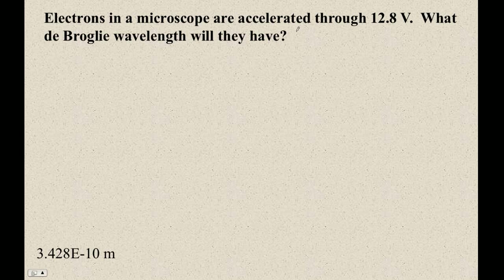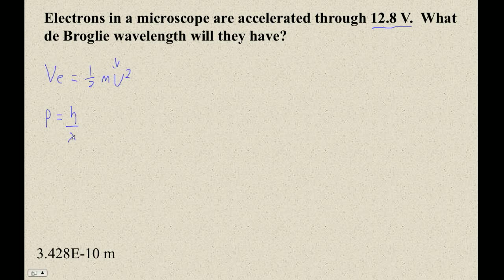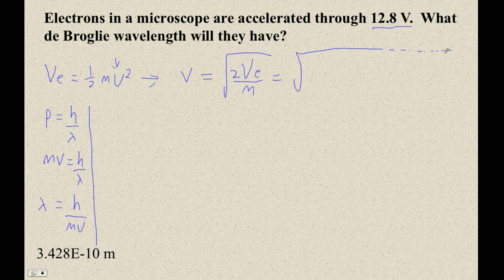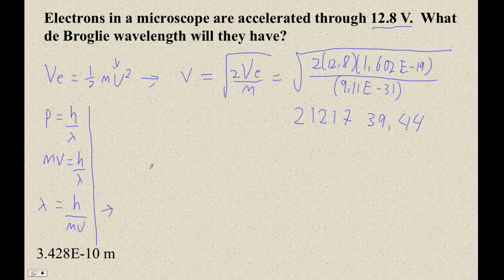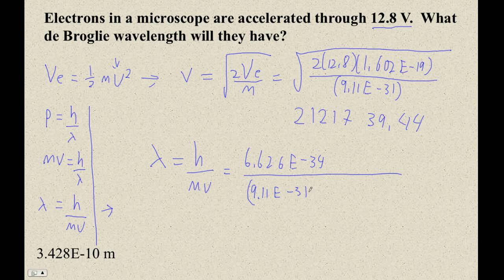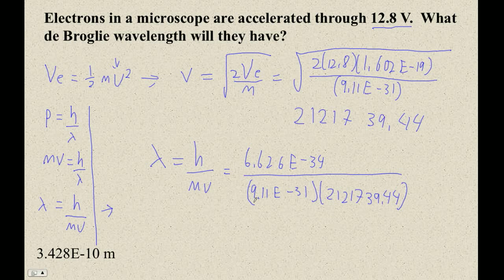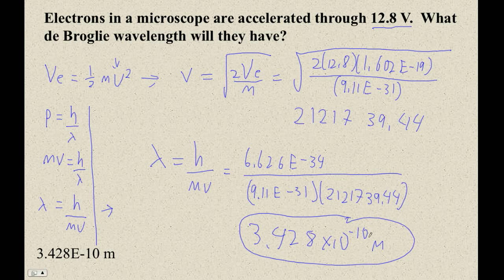HTPIB27H Matter Wave Example 4